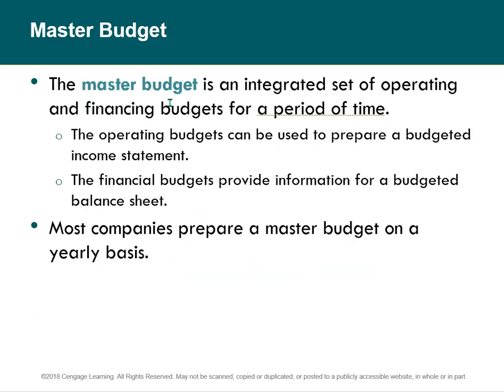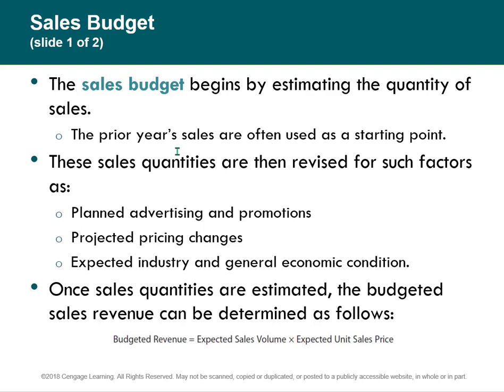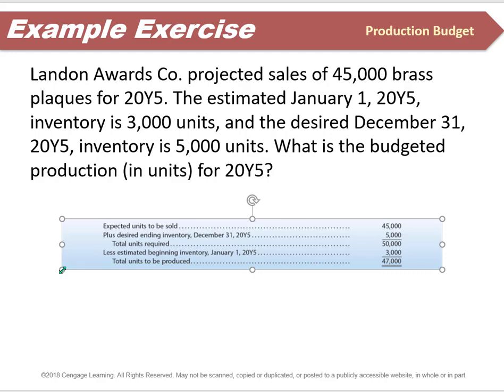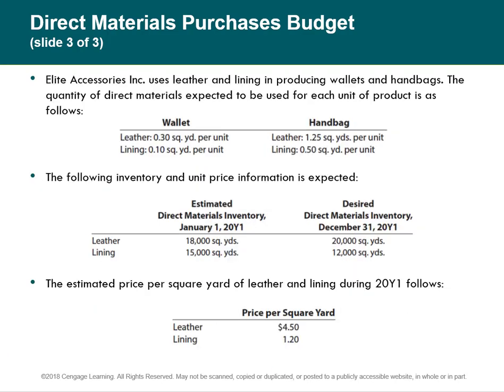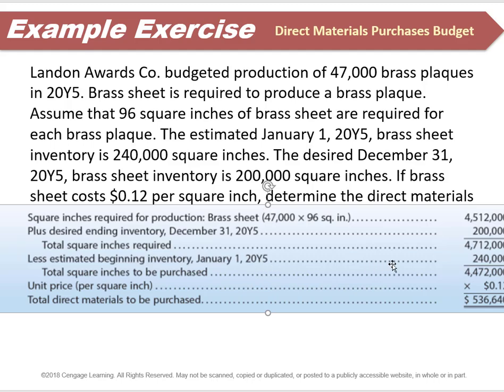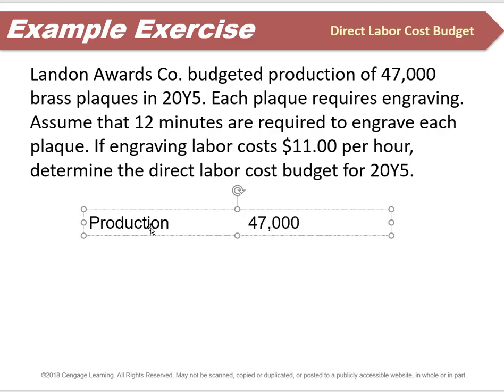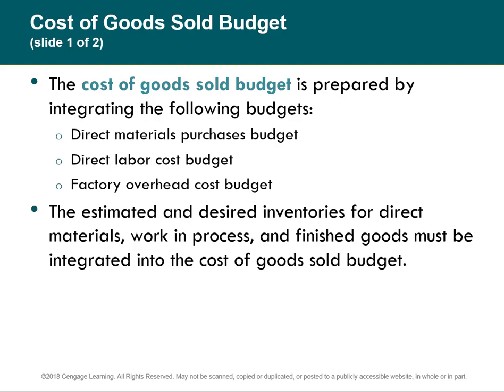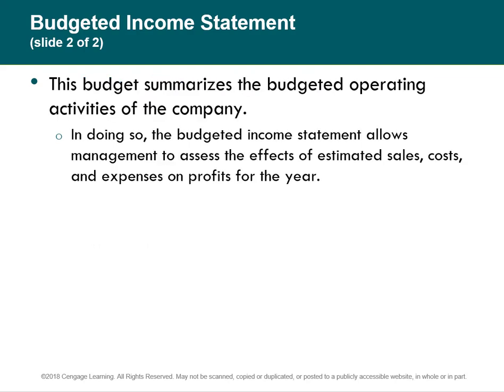3074 Ch 22 LO3 4